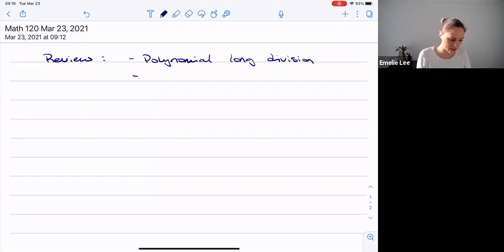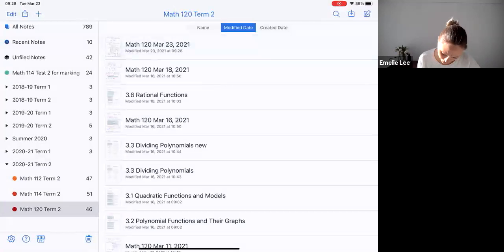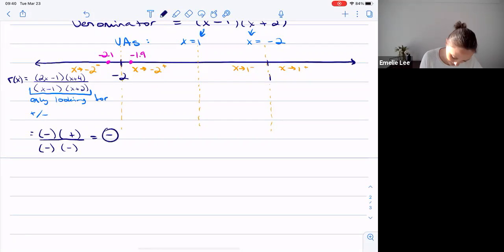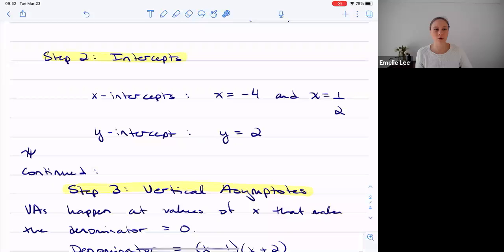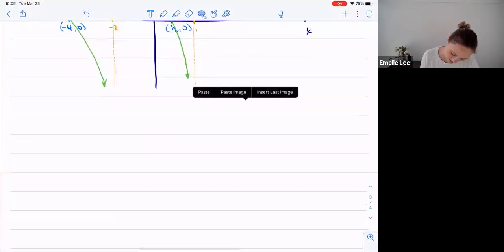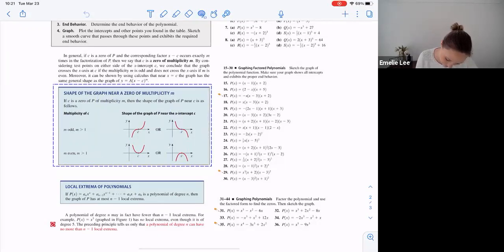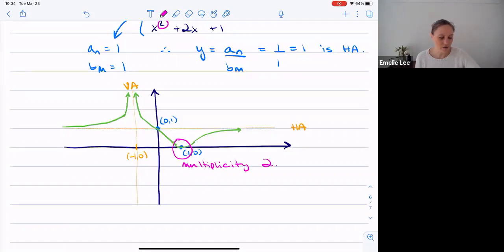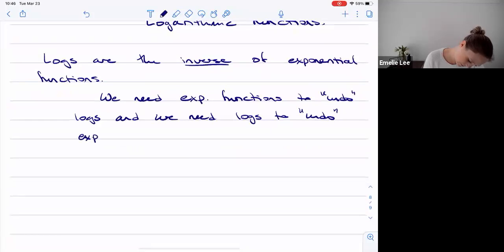Math 120 Mar 23 Graphing Rational Functions Continued